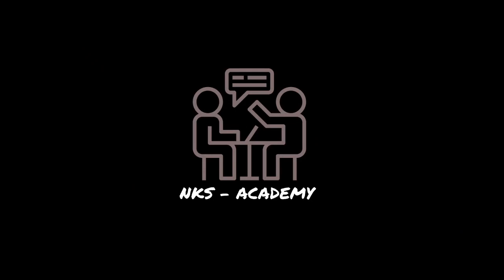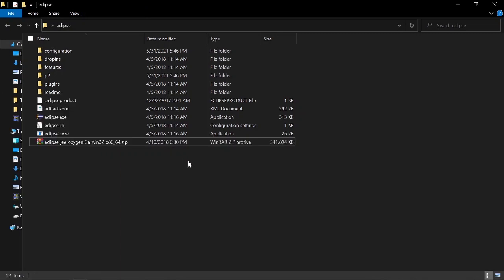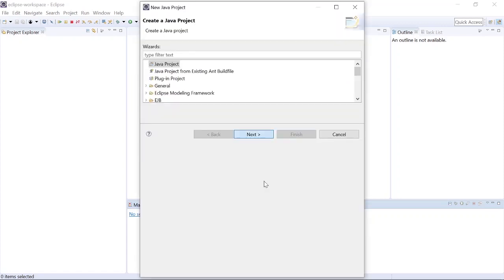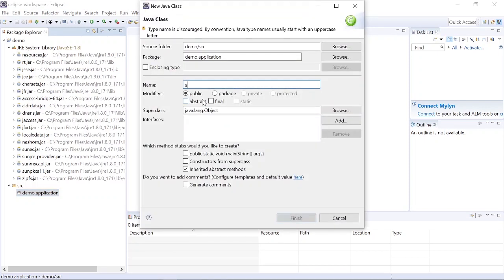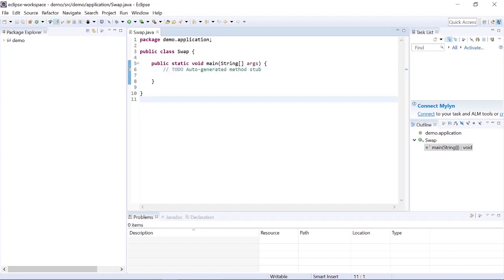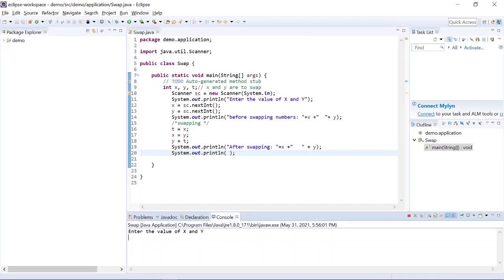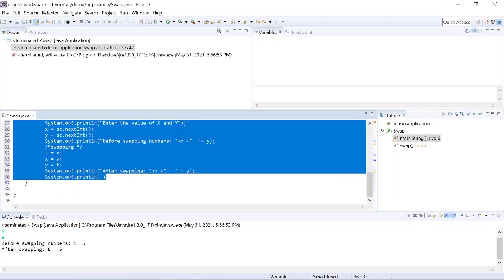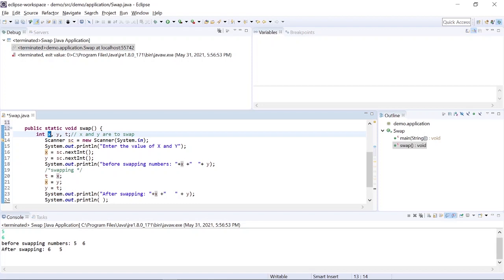How to install Eclipse and debug your code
Complete guide to install eclipse and the process to debug your code with popular shortcuts.